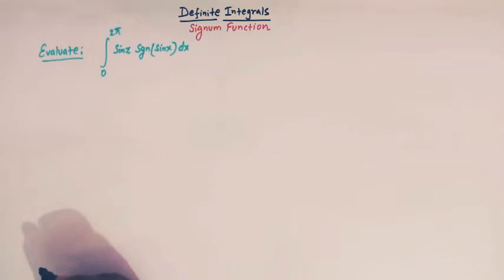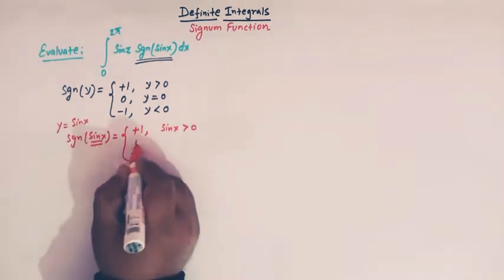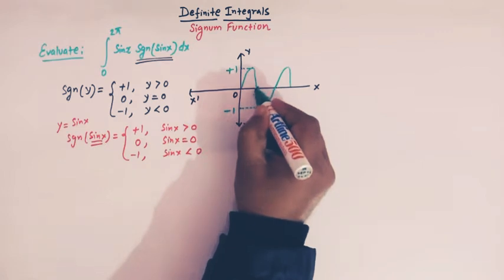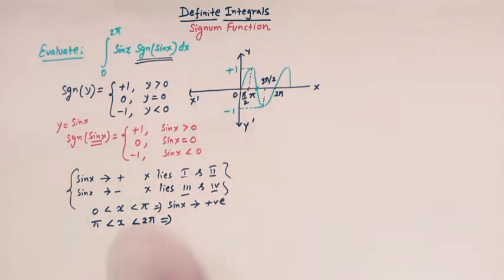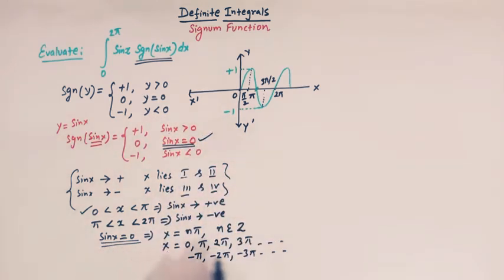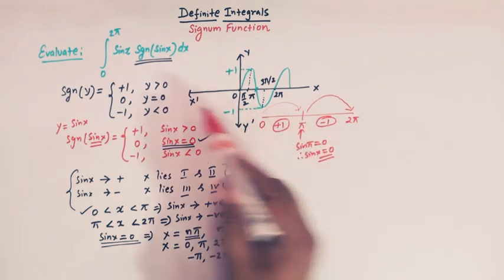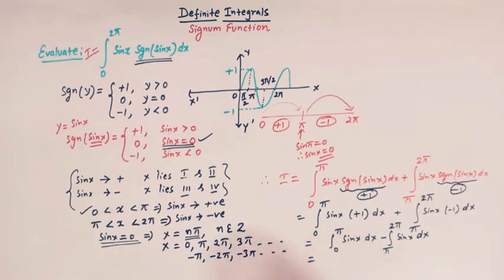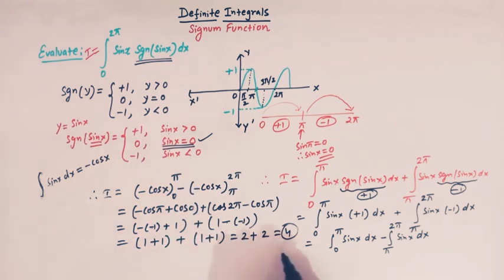Definite Integral of Signum function Part (18)